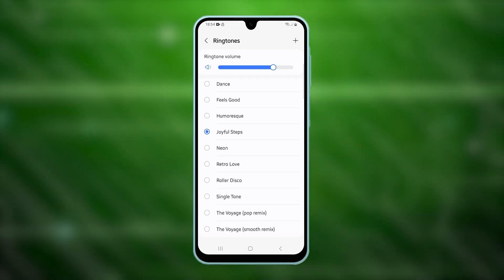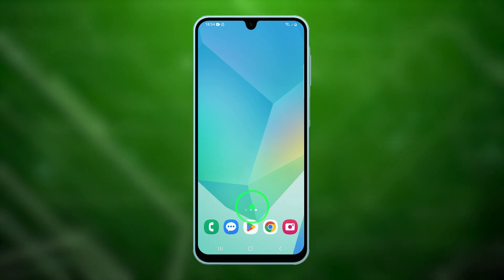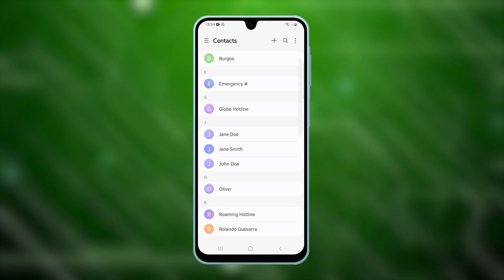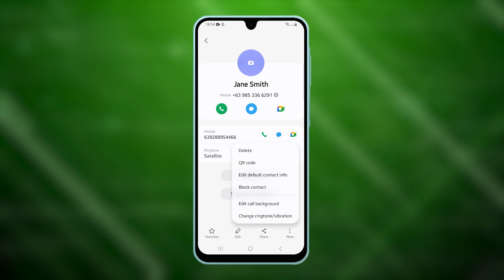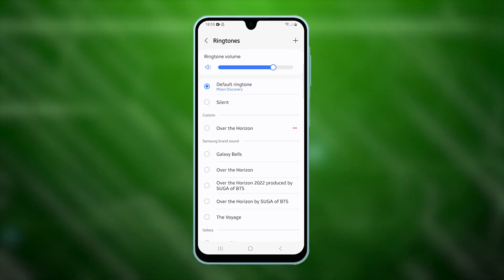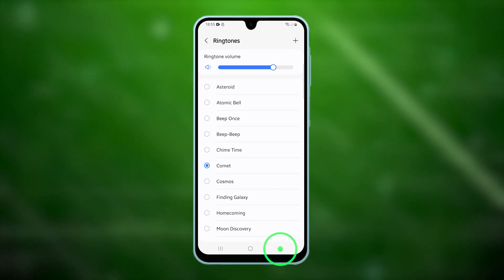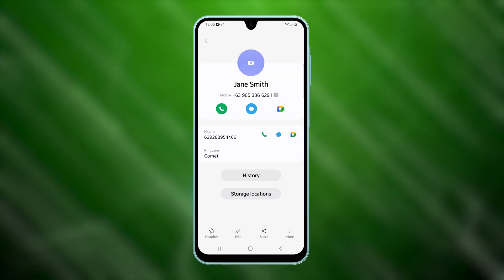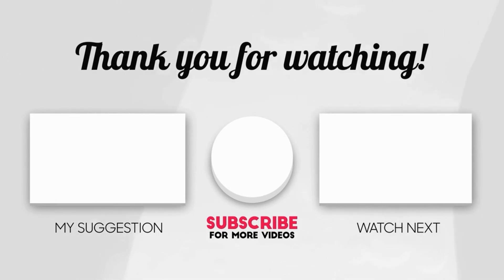[QUICK TIP] Assign Ringtone to a Contact on Galaxy A16 5G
Tired of hearing the same ringtone for all your calls? Personalizing your contacts with custom ringtones is easier than you think! In this video, we’ll show you step-by-step how to set unique ringtones for your favorite contacts on your Samsung Galaxy A16.

Here’s what you’ll learn:

How to access and navigate the Contacts app.
Steps to select and assign a custom ringtone.
Tips to test your ringtone selection.
How to repeat the process for other contacts.
Make your phone calls more personal and fun with this simple customization tip!